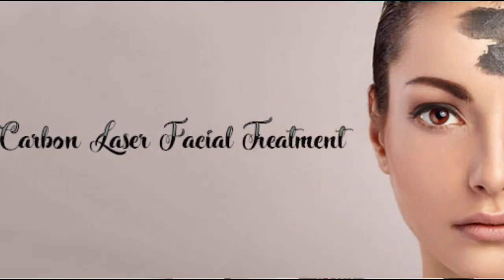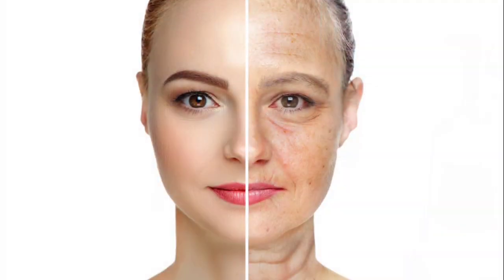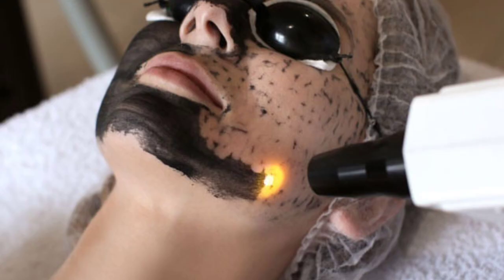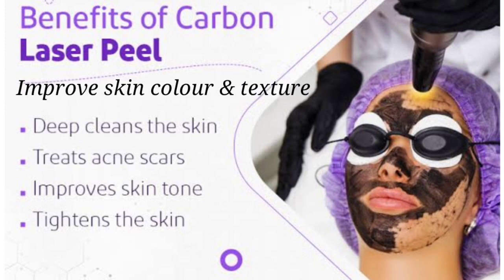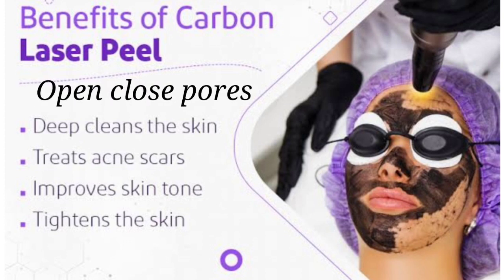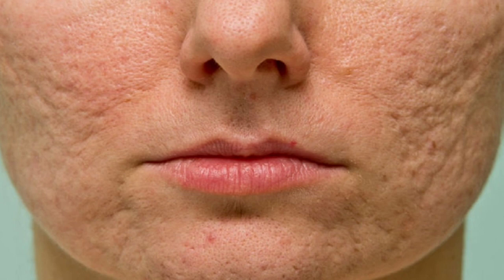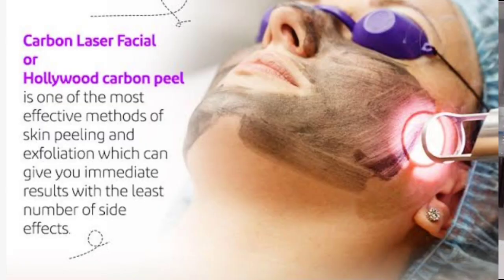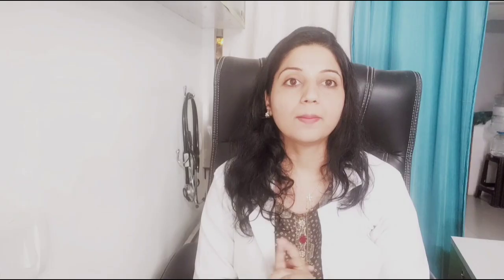Carbon Laser facial # Hollywood facial procedure & advantage drpriyankahande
- melasma cure karna ethna difficult kyu he??& homeopathic medicine